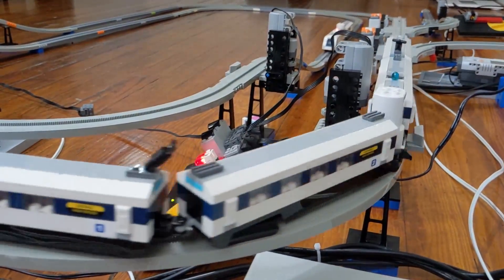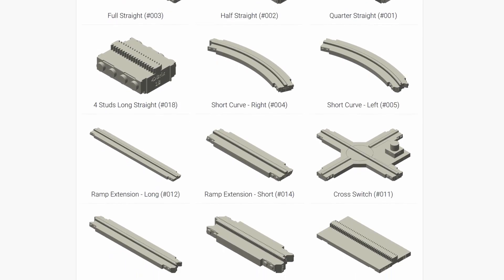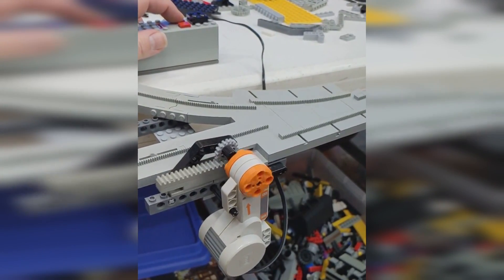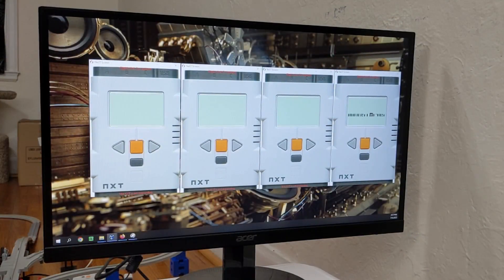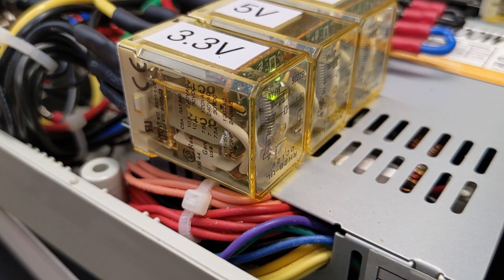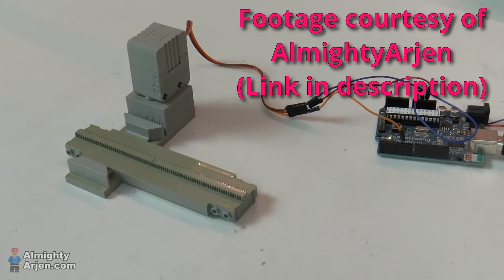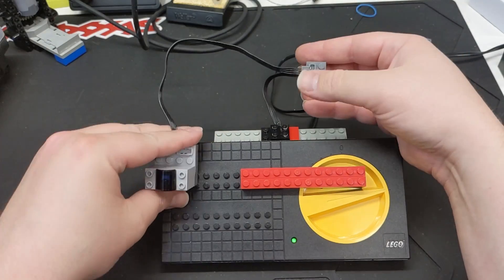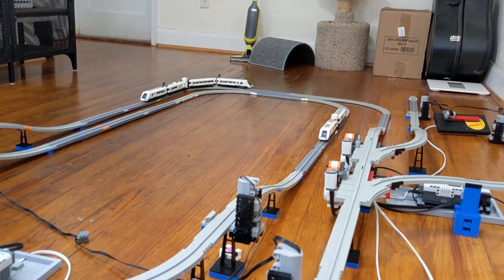Building my Computer Controlled Lego Monorail Layout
This video was a thorn in my side for over a month, the layout had been disassembled but I wanted to do a longer video with voice over.  I had to use footage from as far as 4 years back, reverse other footage to make it work and make contact with a few people as well.  I absolutely could not have done this project or this video on my own, I am constantly astounded with how amazing the AFOL community is.  I only hope I can be as helpful to others as they have been to me.

Links (in order of mention)

Vintage Lego Robotics Archive (Lego DACTA guides and software) Thanks Evan!

Eurobricks discussion of the Lego Dacta Serial Interface and software.